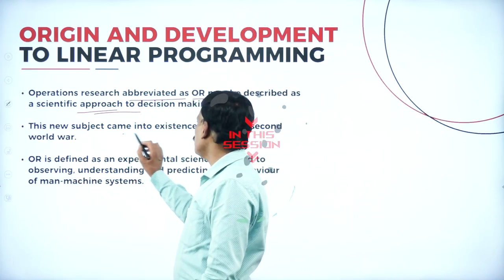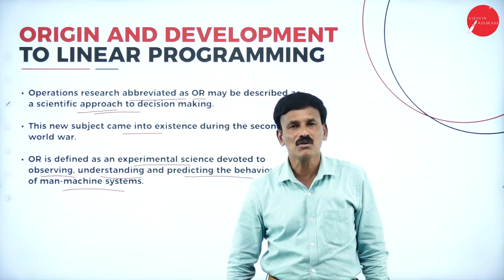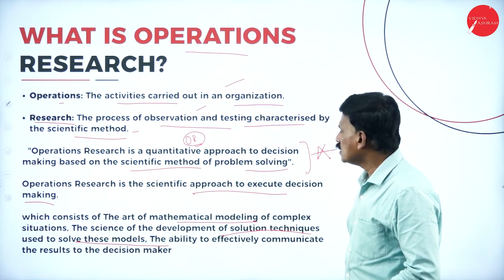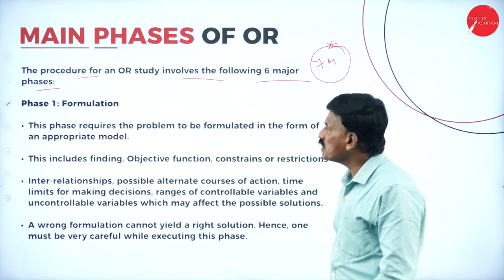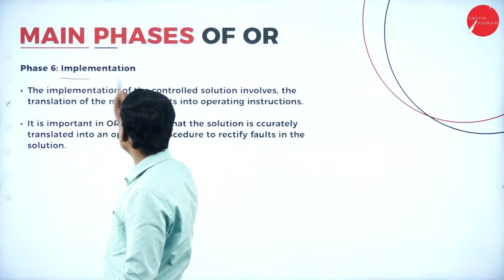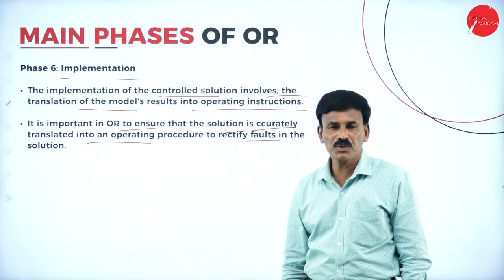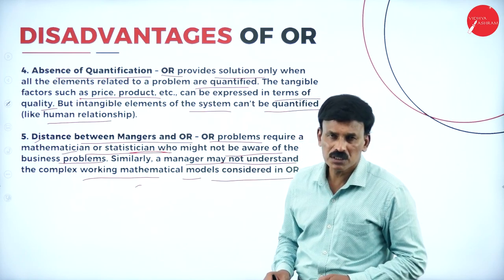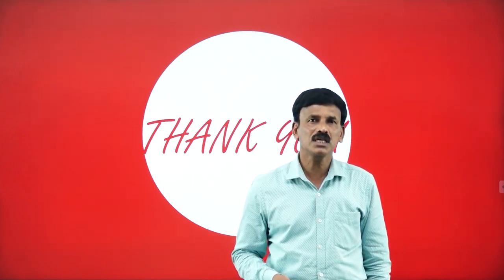DAY 34 | OPERATION RESEARCH | III SEM | B.C.A | LINEAR PROGRAMMING | L1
Course : B.C.A
Semester : III SEM
Subject : OPERATION RESEARCH
Chapter Name : LINEAR PROGRAMMING
LECTURE : 1